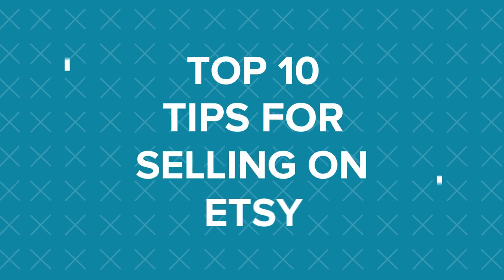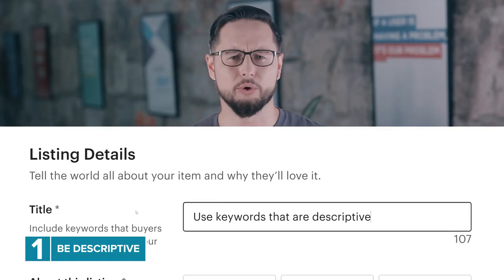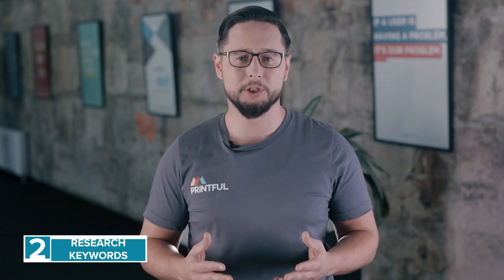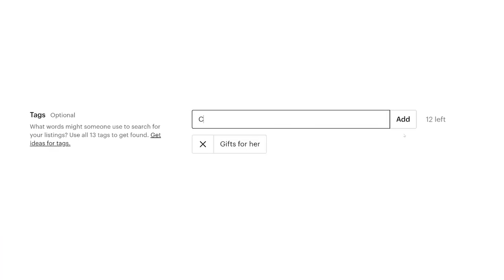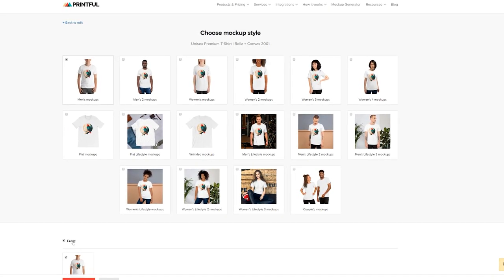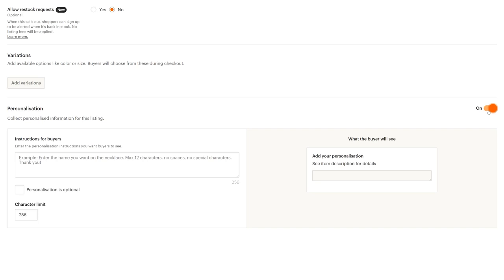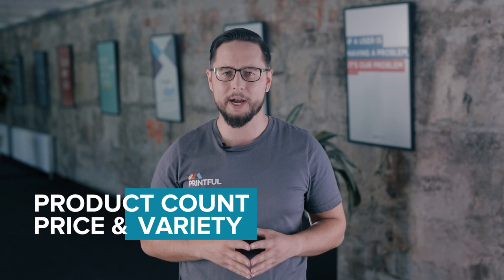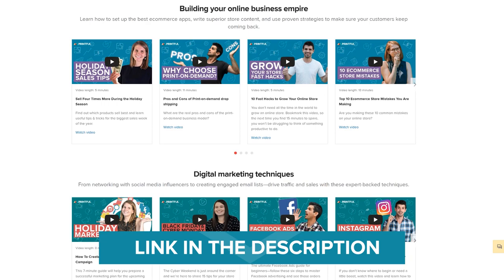Top 10 Tips to Sell More on Your Etsy Shop - Printful 2019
Are you ready to conquer Etsy? We have something that will help you do it! Watch this video to learn 10 practical tips to become a true Etsy pro.

In this video:

Already selling on Etsy or planning to do so? Here are 10 tips that can help your sales on the platform skyrocket! Stay until the end of the video to find out how optimizing your product title and description can help you reach a bigger audience, how to optimize tags for Etsy products, and so much more.

Optimize product titles

Your product title is the first thing that's going to help you show up in Etsy’s search. So be sure to use keywords that people are looking for. Etsy search engine doesn’t favor product titles that are too long. Use no more than five words in your title and make them count!

Optimize product descriptions

A well-written description lets potential customers find your product as well as motivates them to go through with the purchase. The description needs to include details of the product, important keywords, and a personal touch from you. Include any sizing information, materials used, and information about shipping. Write product descriptions with keywords in mind.

Optimize tags

Tags are good for adding keywords that don't fit in your title or description. Note that Etsy only allows 13 tags, so you need to be mindful of how you use them. Try to use longer tags to add more keywords.

Use appealing product photos

When people look for products on Etsy, they first notice the product photos. So it’s key to use photos that stand out. Use a photo that’s visually striking, with your product and design at the focus.

Write an about us page

You have to tell your story to be heard. It's the only way to build credibility and create a connection with your audience. A good about us page is what will give you an advantage over big-box retailers. As a small business owner, you have a unique brand story that others don't.

Offer personalization

Personalization is getting ever more popular, with a 66% increase in searches for personalizable products on Etsy last year. You can increase your conversion rate by tapping into this trend. Printful offers you to add personalization features to your Etsy product.

Keep your store active

Etsy is interested in your store being active, giving your product more search value if you keep it updated. So don’t just leave it there after creating your page, but follow the results closely and update your offers accordingly.

Optimize your product catalog

Things like product count, price, and variety can persuade a customer into the direction of buying your products or ignoring them altogether.

You don’t want to sell too much or too little products. There isn’t a specific number to aim for, it depends on how many products you have and want to sell.

Use Printful resources

There's loads of useful content on Printful’s page, including original blog posts, webinars, Printful product footage videos you can use in your store, and Printful lessons where we gather all of our educational video content. So be sure to check it out!